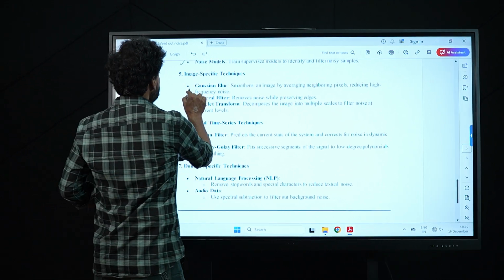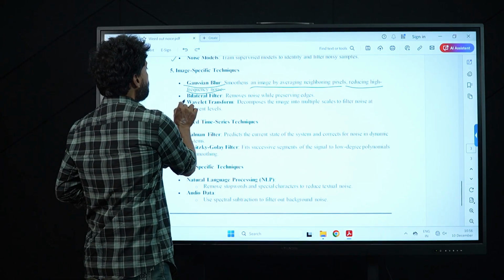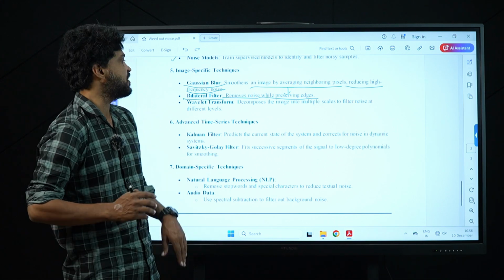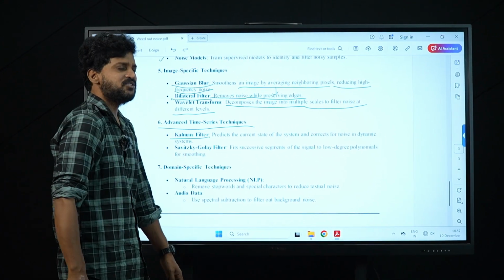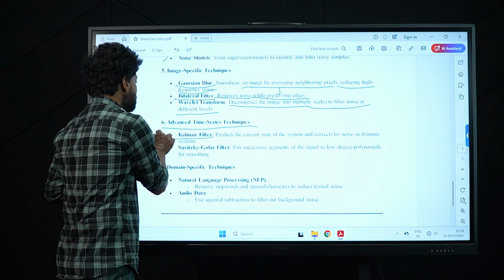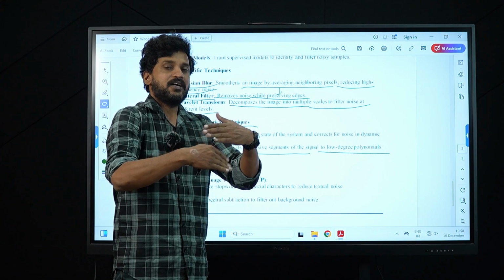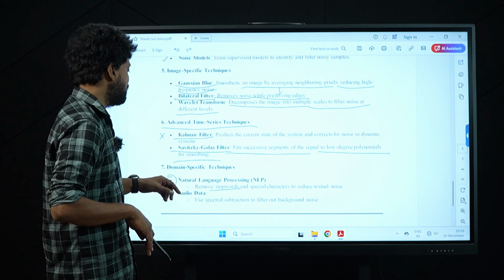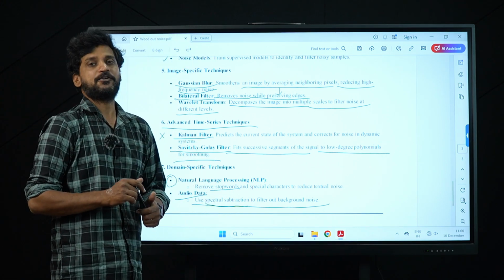4.2.2. Handling the Noise 2